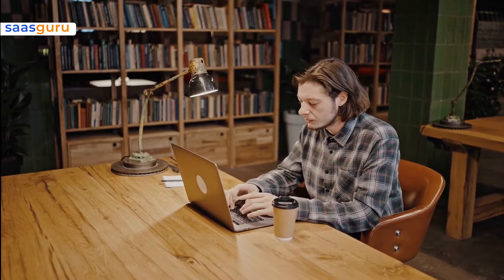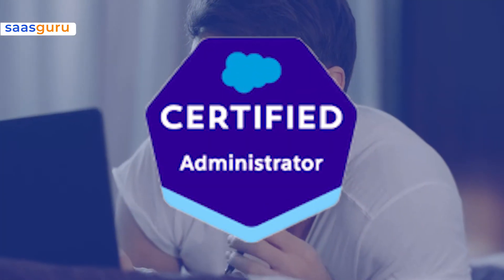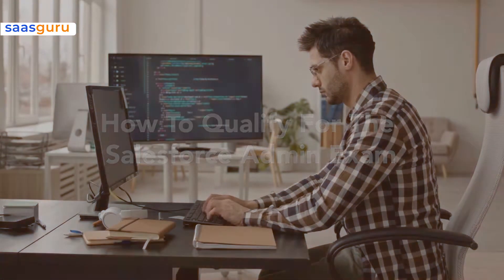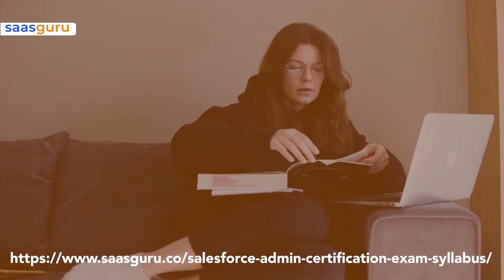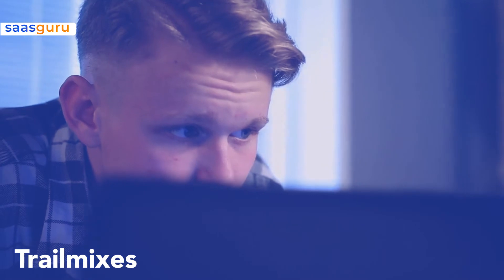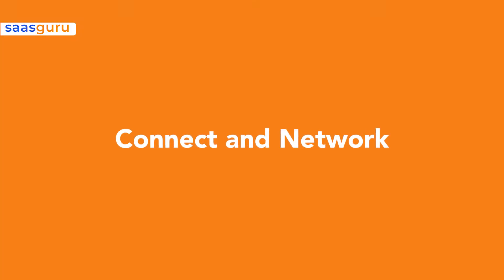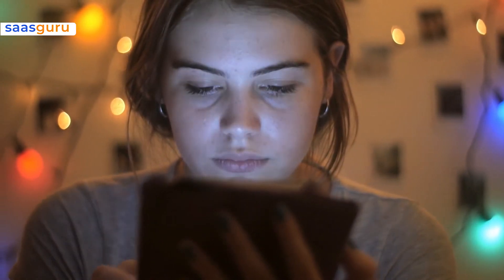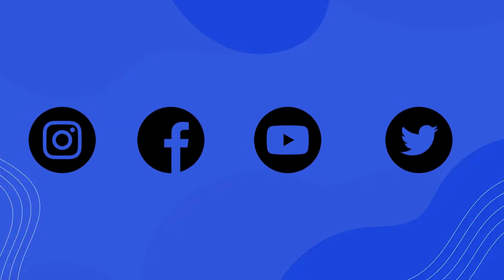How To Pass the Salesforce Admin Certification? | saasguru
How to pass the Salesforce Admin Certification?

Are you aspiring to land a highly-paid job in the tech industry? Look no further! A Salesforce Admin job could be the perfect starting point or career enhancement you need. Consider becoming a Salesforce Certified Administrator to set yourself apart and boost your career prospects.

In this comprehensive video, we've partnered with industry-leading gurus to guide you through the certification process. Learn how to pass the 60-question skill proficiency exam and gain valuable insights into what the Salesforce Admin Certification is all about.

Here are some key points covered in this video:
📍 The significance of Salesforce Admin Certification in your career.
📍 Strategies to help you qualify for the Salesforce Admin Exam on your first attempt.
📍 Choosing the best platform for certification preparation.
📍 Building a strong foundation with Salesforce Trailhead.
📍 Enhancing your performance through mock exams and study guides.
📍 The importance of networking within the Salesforce community.
📍 Tips for maintaining physical and mental well-being during your preparation.

Don't miss out on this essential guide to Salesforce Admin Certification success. Start your journey towards a lucrative career in Salesforce by signing up with saasguru today!

Your hard work will surely pay off, and we're here to support you every step of the way. Good luck on your Salesforce Admin Certification journey!

🔗 Timestamp -
0:00 How to pass the Salesforce Admin Certification
0:54 What is Salesforce Admin Certification
1:36 Choose the best platform
2:11 Build the foundation
2:56 Enhance your platform
3:36 Connect and network
4:04 Be Mindful
4:35 How saasguru can help